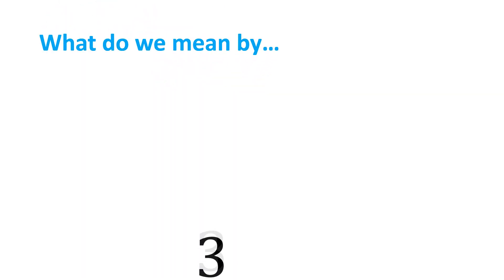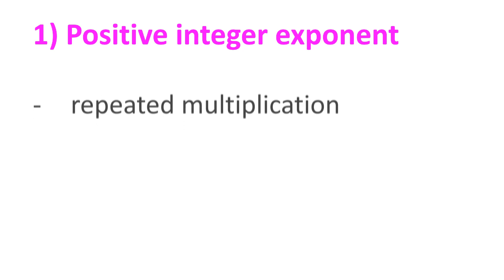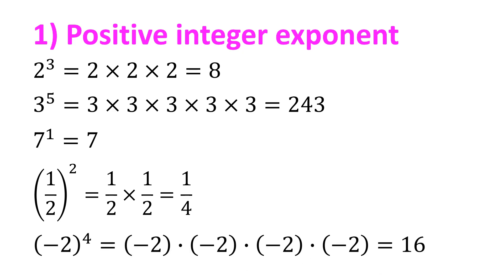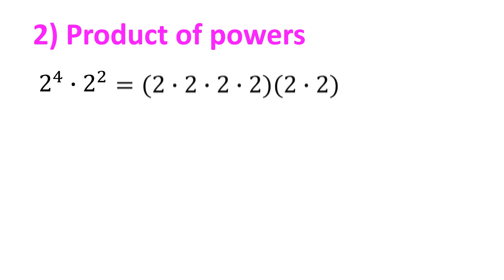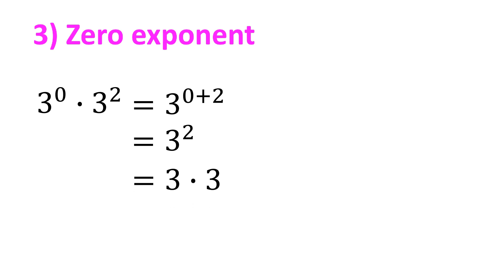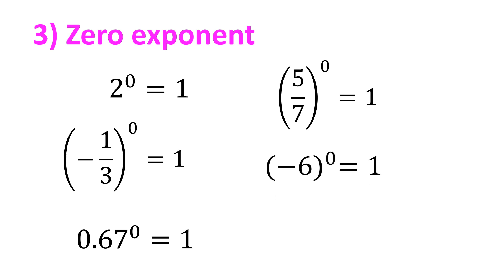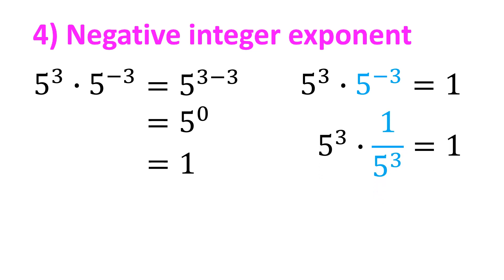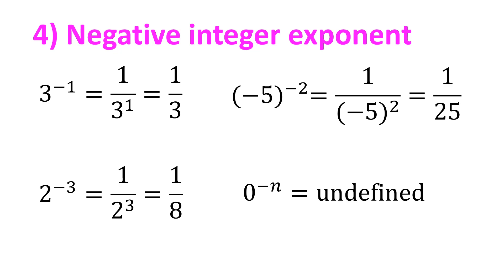Properties of Real Numbers - Negative Exponents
What do we mean when we say "3 raised to -2"? Now to understand the meaning of negative exponents, we need to stop thinking that negative exponent means "repeated multiplication" because it is not. Negative exponent has a different "definition", and that is what we are going to discuss in this video.

Now before we define negative exponent, we have the following prerequisites:
First, we need to know the meaning of the "positive integer" exponent.
Second, we need to know the "product of powers" property.
Third, we need to know the meaning of the "zero" exponent.
Once we understand all of these three things, we will understand the logic of why negative exponents are defined the way it is.

Now let's review the meaning of positive integer exponent. When the exponent is a positive integer, exponentiation is defined as "repeated multiplication". The expression "b raised to n" means "n copies of b multiplied together".

2 raised to 3 equals 2 x 2 x 2 equals 8
3 raised to 5 equals 3 x 3 x 3 x 3 x 3 = 243
7 raised to 1 equals 7
(1/2) raised to 2 equals 1/2 x 1/2 equals 1/4
(-2) raised to 4 equals (-2) x (-2) x (-2) x (-2) = 16

Now using this definition, we will prove one property of exponents which is the Product of Powers.
Let's say we have 'b raised to m' times 'b raised to n'; that is, two exponential expressions with the same base multiplied together.
If the exponents are positive integers, then by definition this means m copies of b multiplied together times n copies of b multiplied together.
So in total, how many copies of b are there? There are m plus n copies of b multiplied together. So if there are m plus n copies of b multiplied together, then by definition, that means 'b is raised to m+n'. This leads us to the following property of exponents:

The product of two exponential expressions with the same base
is equal to the base raised to the sum of the exponents.
'b raised to m' times 'b raised to n' equals 'b raised to m+n'.

Now to show this, let's evaluate '2 raised to 4' times '2 raised to 2'.
This is equal to 'four twos multiplied together' times 'two twos multiplied together'.
Now this is equal to 16 times 4.
And 16 times 4 is 64.

Now let's evaluate '2 raised to 4+2' or '2 raised to 6'.
This equals six twos multiplied together, which is equal to 64.

Now using the Property of Product of Powers, we can define the meaning of zero exponent.

Let's say we have '3 raised to 0' times '3 squared'.
Now by property of product of powers, this is 3 raised to 0+2.
0 plus 2 is 2, so we have '3 squared'.
3 squared is equal to 3 times 3, and 3 times 3 is 9.

So, therefore, '3 raised to 0' times '3 squared' is equal to 9,  or '3 raised to 0' times 9 equals 9.
But for this equation to be true, then what must be the value of '3 raised to 0' so that when multiplied by 9, gives 9?
That value is 1 because any number multiplied by 1 equals the number.
So, therefore, '3 raised to 0' must be equal to 1.

This leads us to the following definition:

Any non-zero number "b" raised to 0 is equal to 1.
For example,

2 raised to 0 equals 1.
Negative one-third raised to 0 equals 1.
0.67 raised to 0 equals 1.
5/7 raised to 0 equals 1.
Negative 6 raised to 0 equals 1.
But take note that 0 raised to 0 is undefined.

Now using the definition of zero exponent, we can define the meaning of negative exponent.

Let's say we have '5 cubed' times '5 raised to negative 3'.
By Property of Product of Powers, this equals 5 raised to 3-3.
3 minus 3 is 0, so we have '5 raised to 0'.
And we know that '5 raised to 0' is 1.

So therefore, '5 cubed' times '5 raised to negative 3' is equal to 1.
But for this equation to be true, then what must be the value of '5 raised to negative 3' so that when multiplied with '5 cubed', gives 1?
That value is the reciprocal of '5 cubed' which is '1 / (5 cubed)'
because any non-zero number multiplied by its reciprocal equals 1.
So therefore, '5 raised to -3' must be equal to '1 / (5 cubed)'.

Any non-zero number 'b' raised to '-n', where n is a positive integer,  is equal to '1 over b raised to n'.

For example,
3 raised to negative 1 equals '1 over (3 raised to 1)' equals one-third.
2 raised to negative 3 equals '1 over (2 raised to 3) equals '1 over 8'.
Negative 5 raised to negative 2 equals '1 over (the square of negative 5)' equals '1 over 25'.
But take note that 0 raised to a negative integer is undefined.

Now I hope this helped you understand the meaning of negative exponents. Again, do not think of it as "repeated multiplication" because that's impossible. Think of it as a "definition", because it is actually a definition.